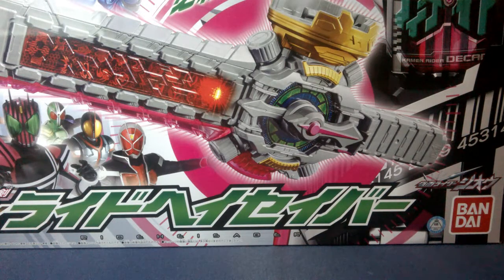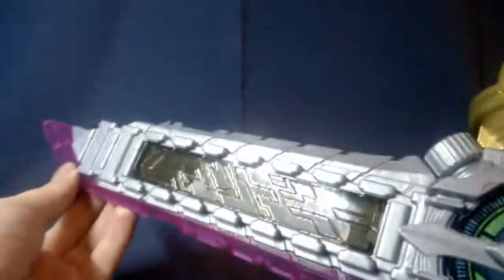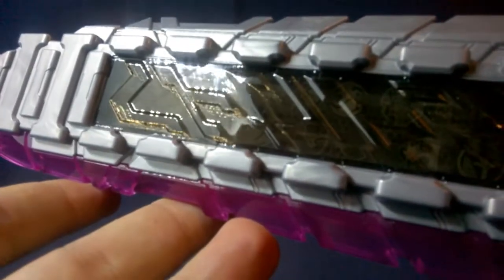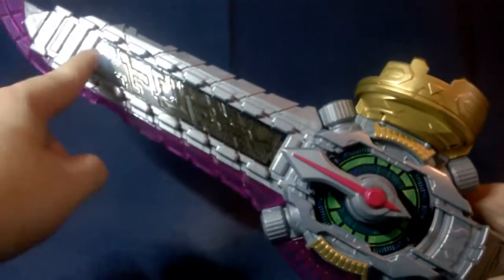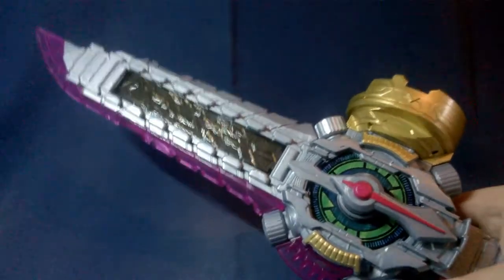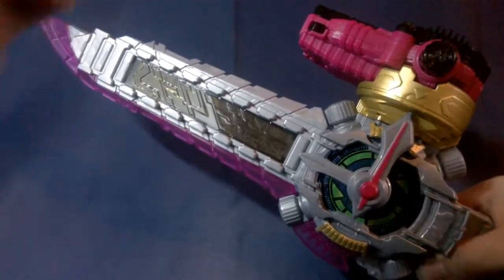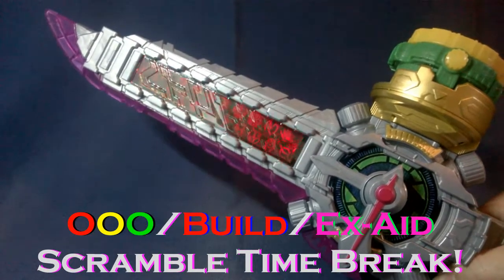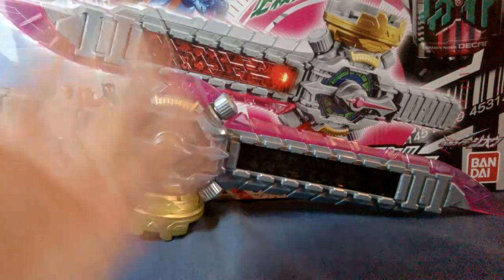Review: Kamen Rider Zi-O DX Ride Heisaber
"Hey Build, Ex-Aid, Ghost, Drive, Gaim, Wizard, Fourze, OOO, W, Decade, Kiva, Den-O, Kabuto, Hibiki, Blade, Faiz, Ryuki, Agito, Kuuga! Hey Kamen Riders!"